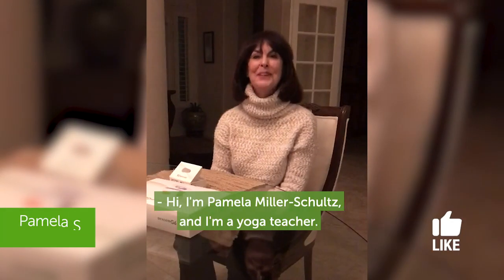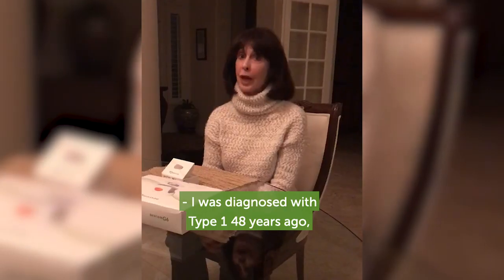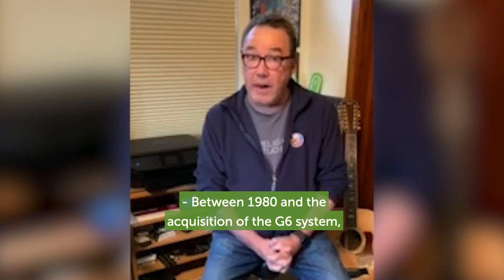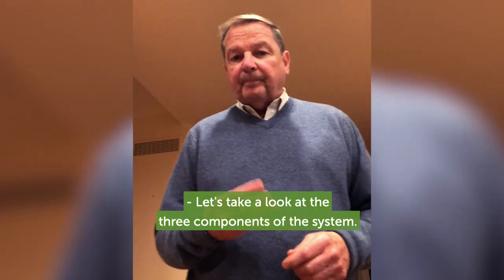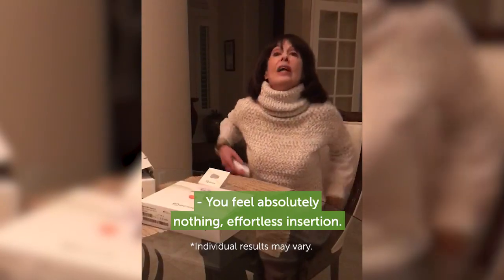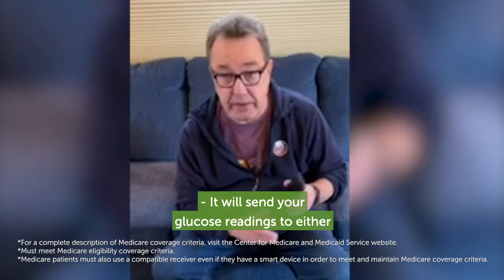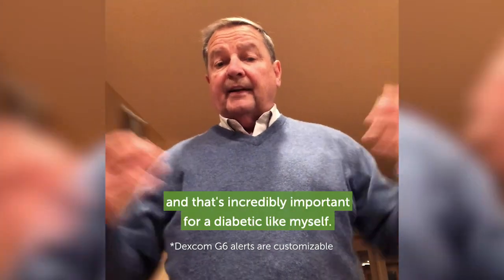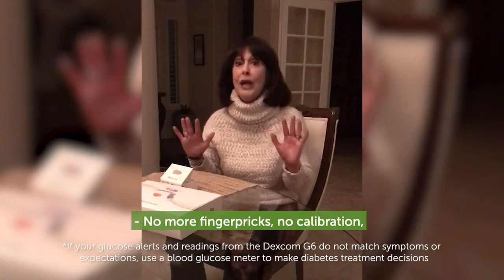Dexcom G6 — Medicare Patient Coverage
The Dexcom G6 Continuous Glucose Monitoring (CGM) system is now available for eligible Medicare customers. Medicare coverage for therapeutic CGM includes certain beneficiaries who have either Type 1 or Type 2 diabetes and intensively manage their insulin.

Watch three Dexcom Warriors unbox the Dexcom G6 CGM while explaining their personal experiences with diabetes and living life with no more fingerpricks.*

Take control of your Type 1 or Type 2 diabetes and stay one step ahead with high/low glucose alerts and an alarm. With Dexcom G6, you can monitor glucose activity in real-time with a small sensor, transmitter and a receiver. You’ll receive glucose updates every 5 minutes.

*If your glucose alerts and readings from the Dexcom G6 do not match symptoms or expectations, use a blood glucose meter to make diabetes treatment decisions.
LBL019305 Rev 001